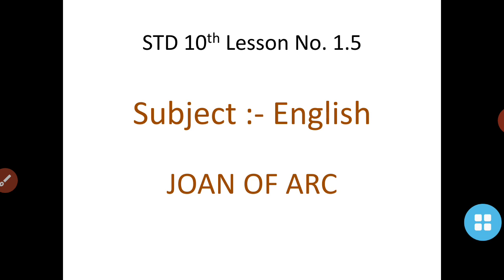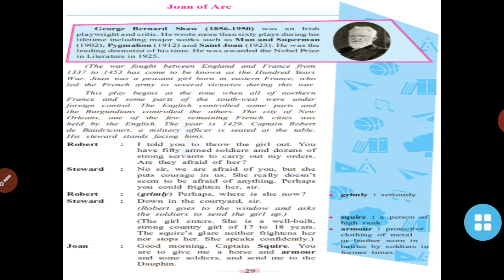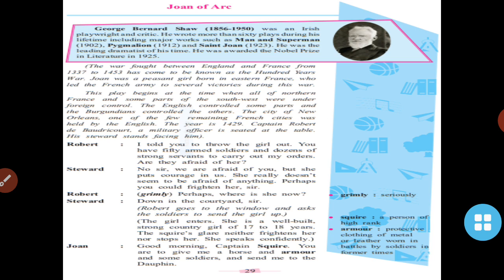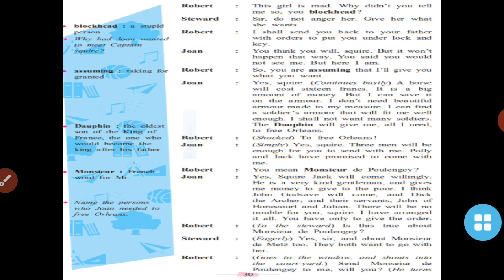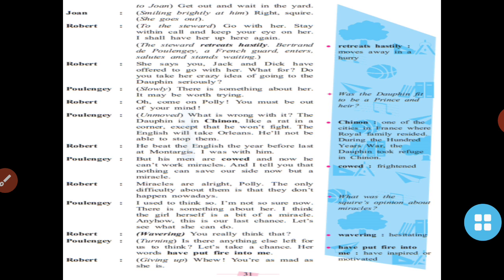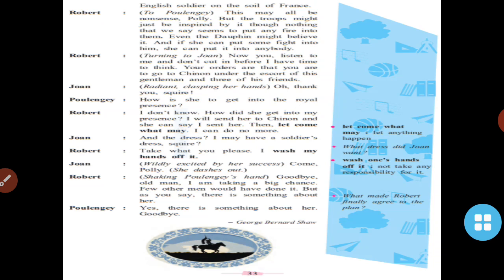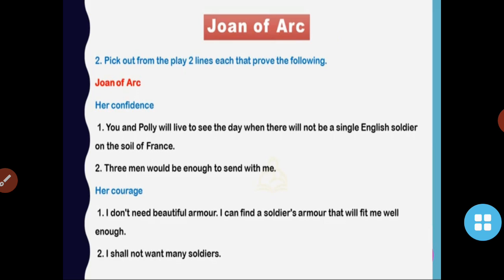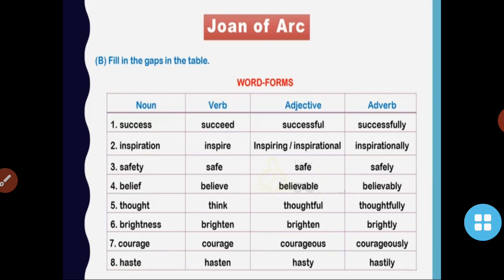Std 10 lesson no.1.5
English lesson no.1.5
Joan of arc